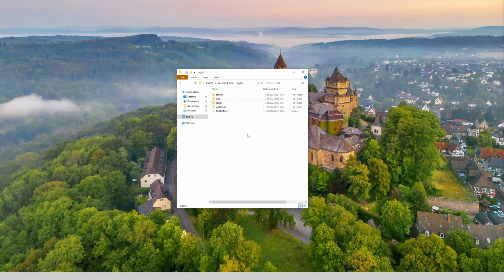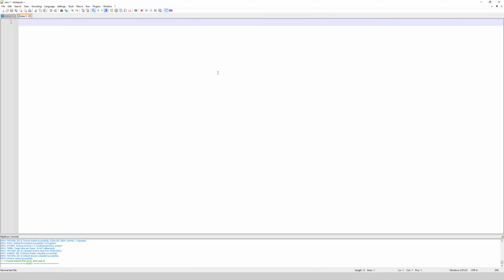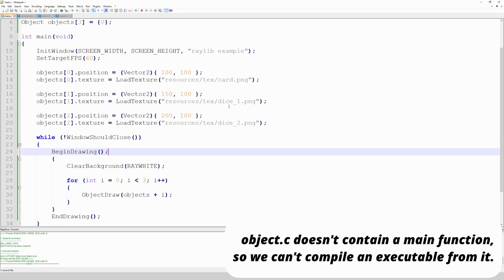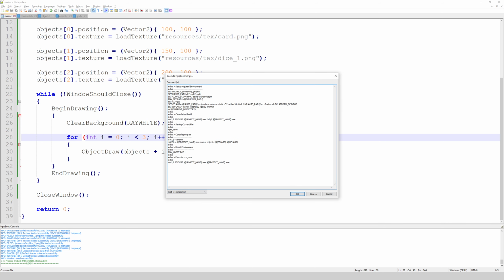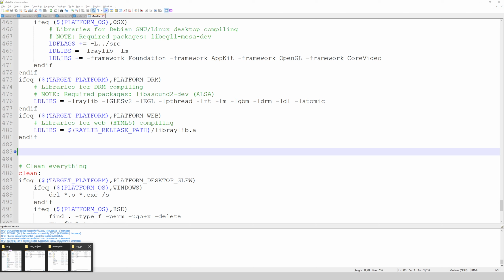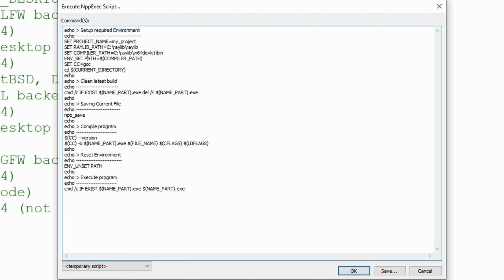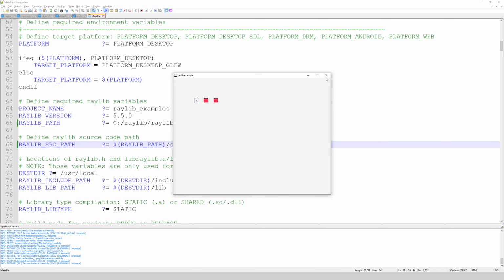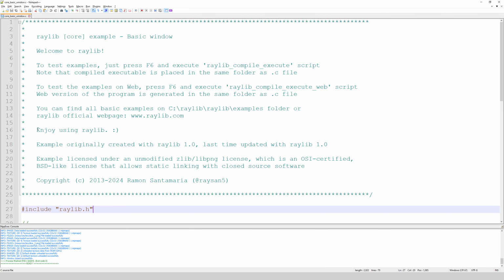Using Notepad++ for raylib with Multiple Source Files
Notepad++ is the "default" editor for raylib, in that a specialized version of it is included with your raylib Windows install. It's great for getting up and running with simple examples, but if you want to include multiple source files you'll need to make some small tweaks. In this video, explore two simple methods for creating more intermediate project structures with Notepad++ for raylib!

Video Notes:

NppExec Custom Script
- use raylib_compile_execute as a base
- copy into "temporary_script"
- modify the last $(CC) line to directly list each of the required .c files
- use SET PROJECT_NAME at the top to set an executable name, replace NAME_PART references in last CC line and at the execute program step
- note that using this project name distinction, we can compile the program from focusing any tab

"raylib_custom_makefile" script
ENV_SET PROJECT_NAME=my_project
ENV_SET RAYLIB_PATH=C:\raylib\raylib
ENV_SET CC=gcc

ENV_SET PATH=C:\raylib\w64devkit\bin
cd $(CURRENT_DIRECTORY)

make

cmd /c IF EXIST %PROJECT_NAME%.exe %PROJECT_NAME%.exe